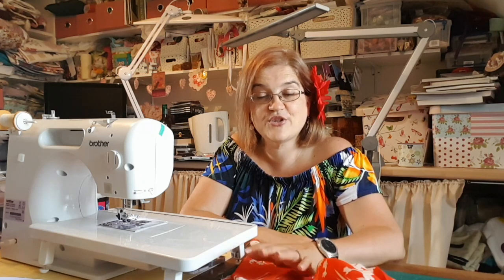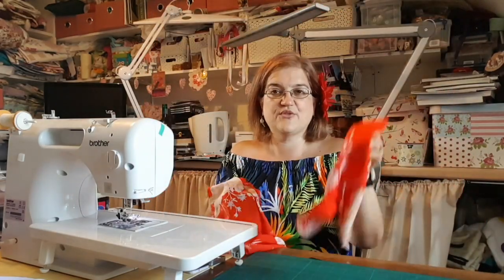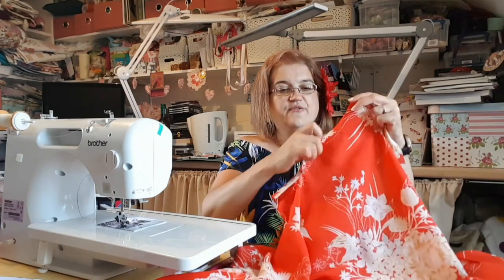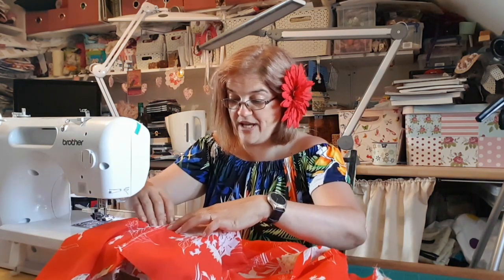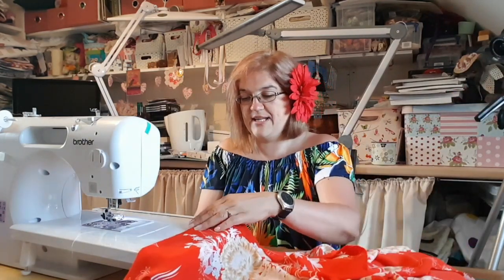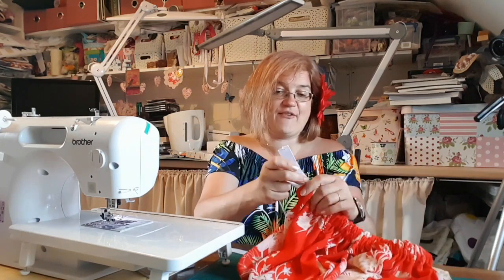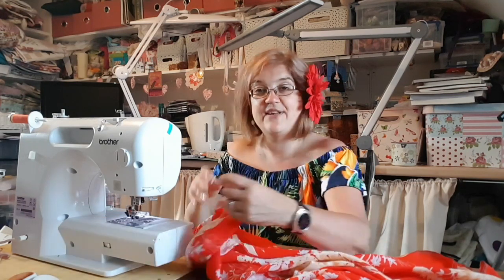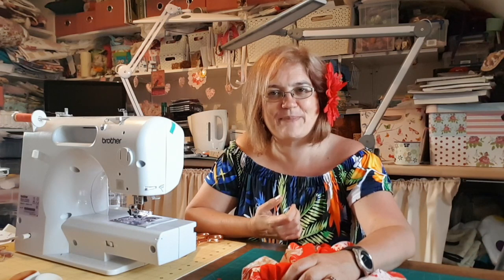Make a simple Off-The-Shoulder top without a pattern with Sarah Payne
This tutorial will show you how to make a super cute summer top without a pattern. This easy project can be worn off the shoulder or pulled up onto the shoulders. Great for beginners with the most basic of sewing machines, this is a cute top you can make in a matter of hours!
Who said dressmaking can't be easy?